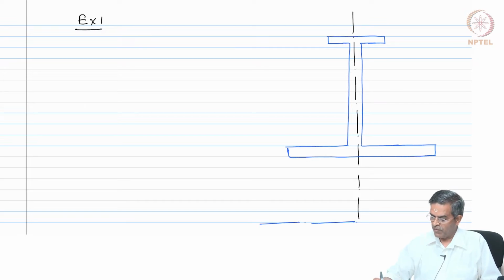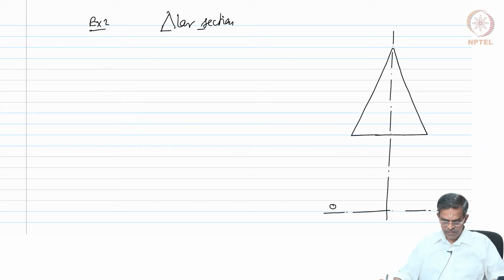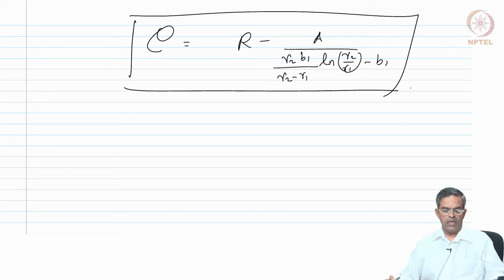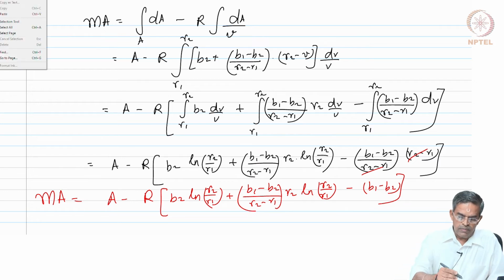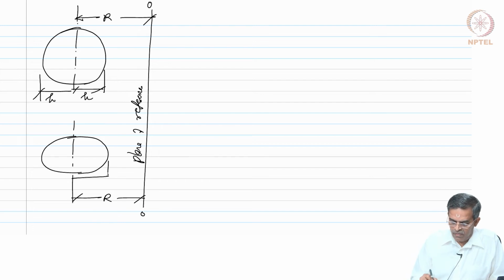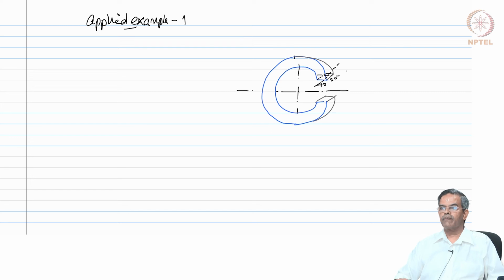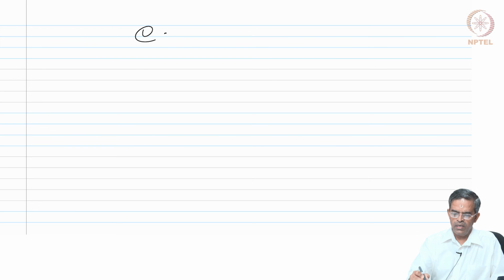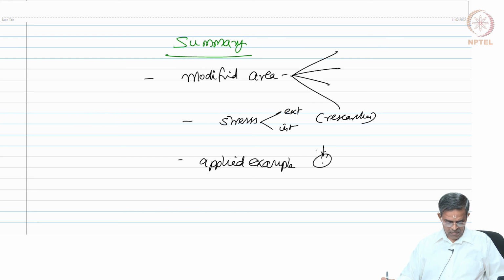M factor for curved beams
Modified area factor